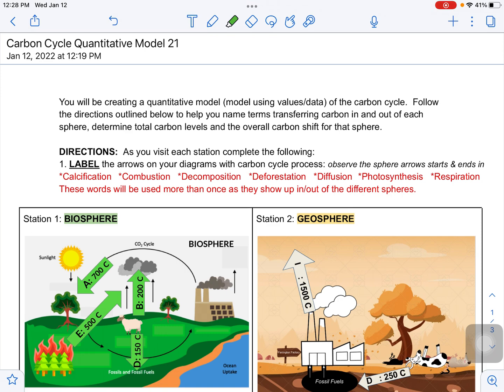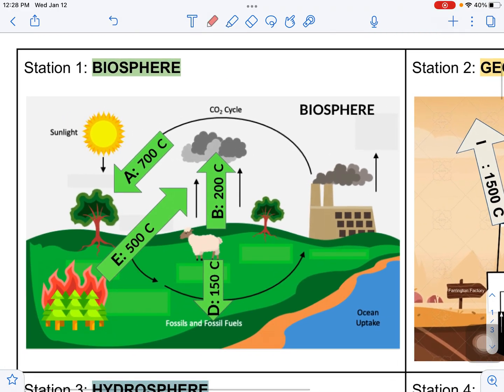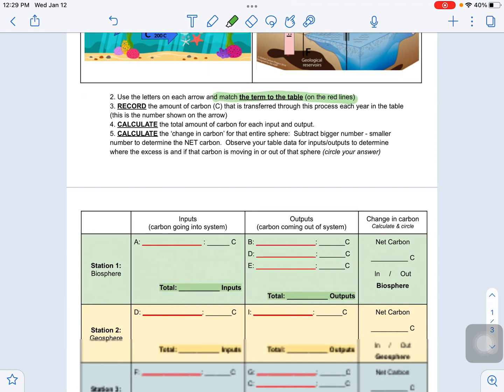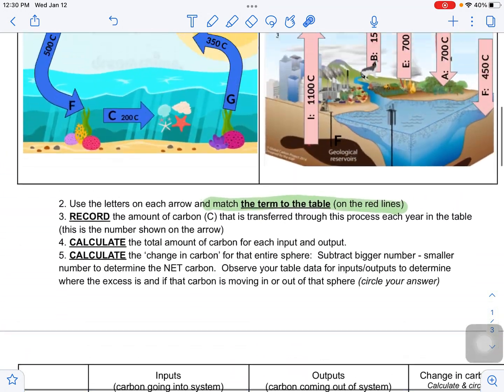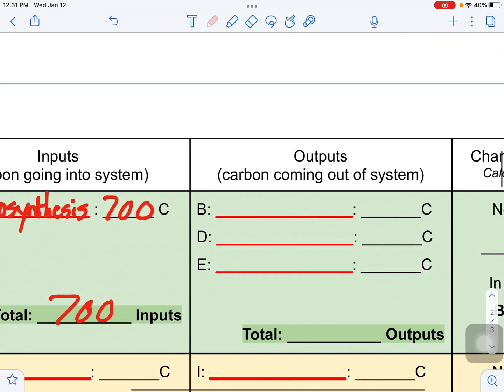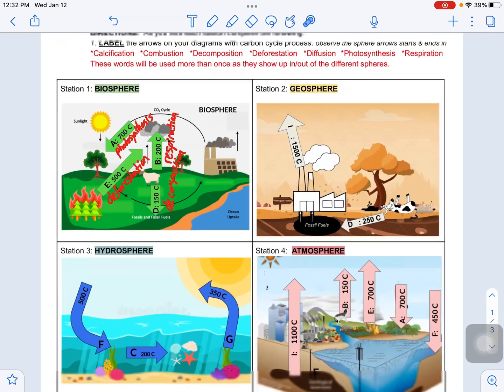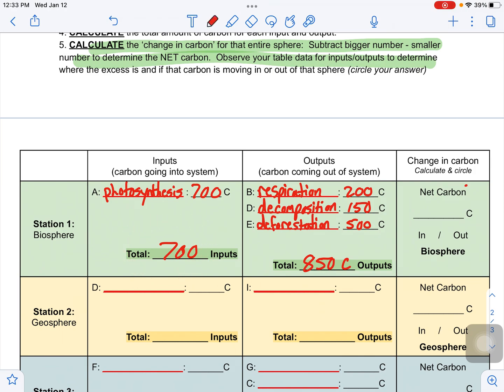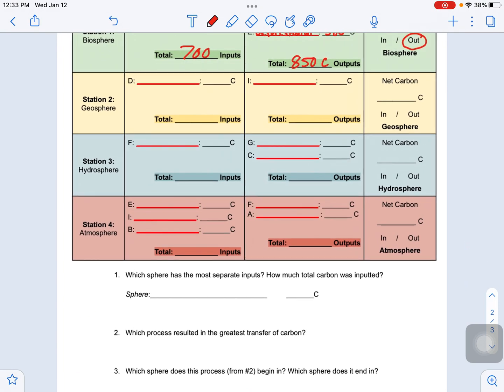Instructions for carbon cycle quantitative model